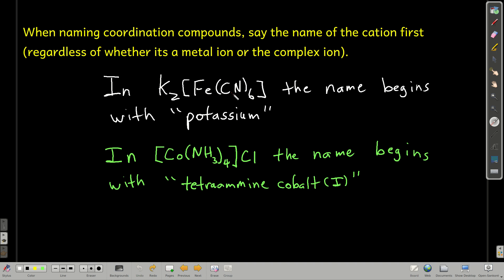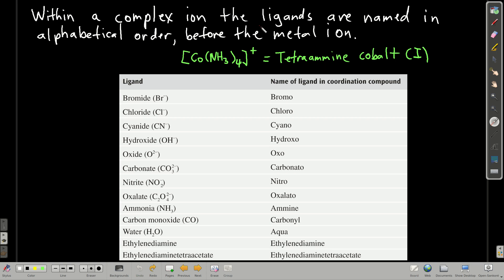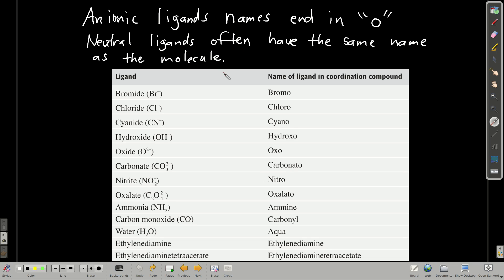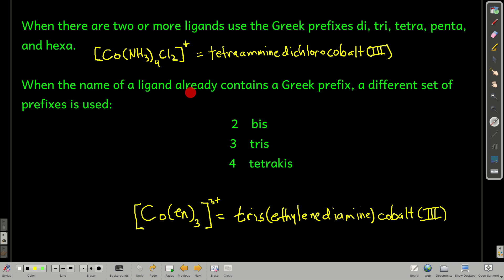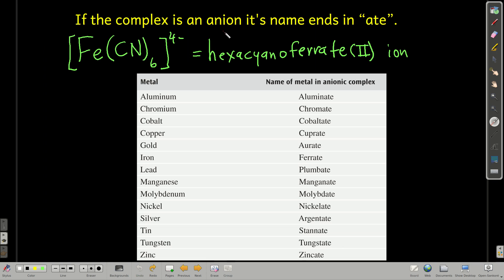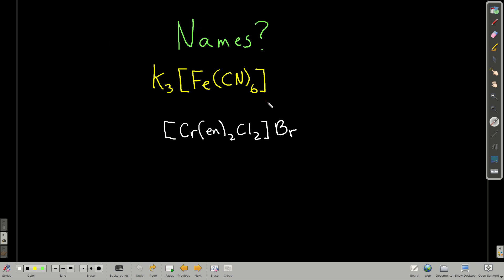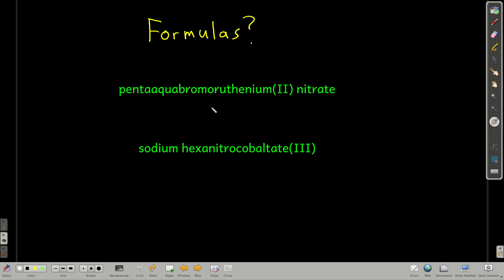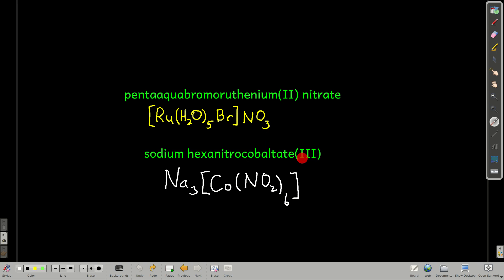Chem102 Nomenclature of Coordination Compounds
How to name coordination compounds.